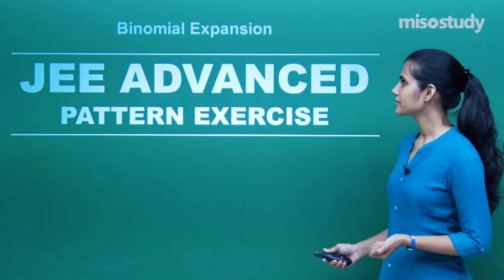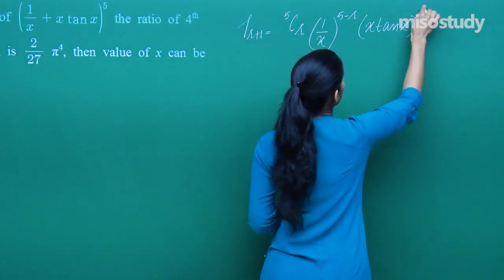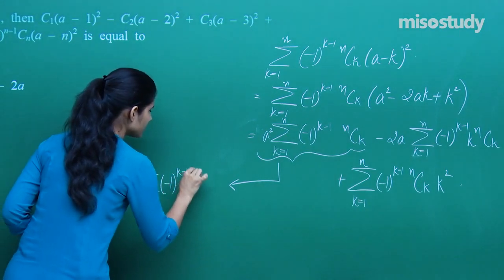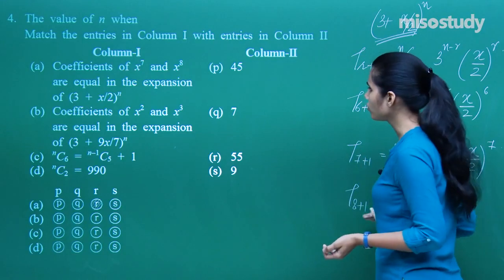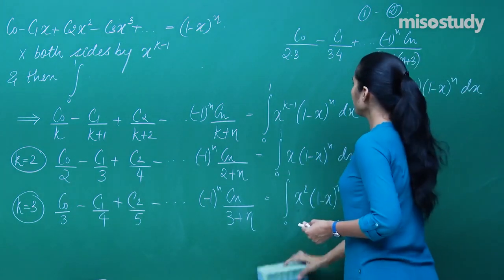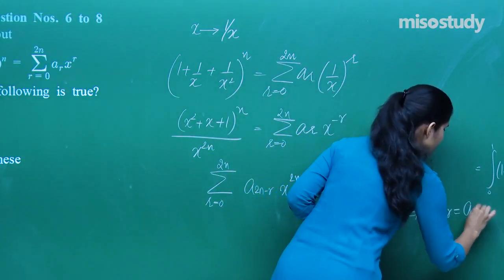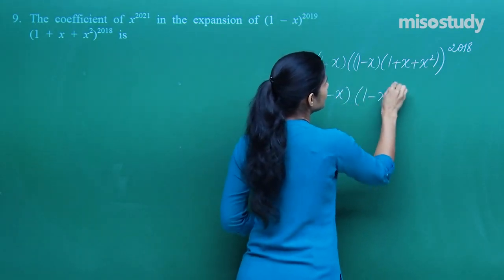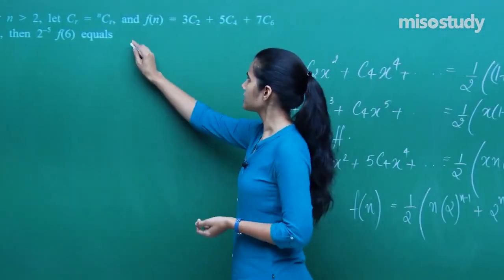JEE Mathematics | 09. Binomial Expansion | JEE Advanced Pattern Exercise | In English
1. HD Video Lectures Designed by The Expert Faculties
2. Theory & Problem-solving Lectures of Full Syllabus
3. Chapter-wise Exam Pattern Question Exercise (Sample Question Papers)
4. Chapter-wise PDF e-Books
5. Chapter-wise Online Test
6. 24X7 Doubt Clearing
7. Hard Disk / Pen Drive / SD Card Courses (No Internet required)
8. 24X7 Online Streaming Course
9. Lecture Download Support for Android and iOS